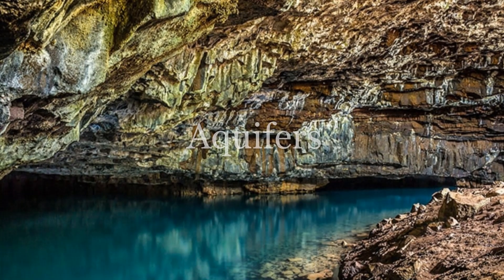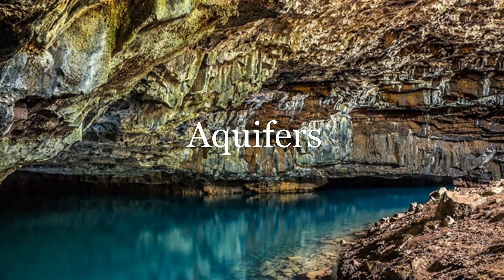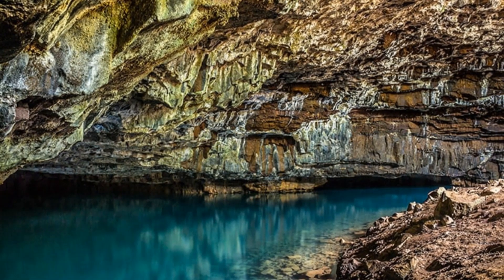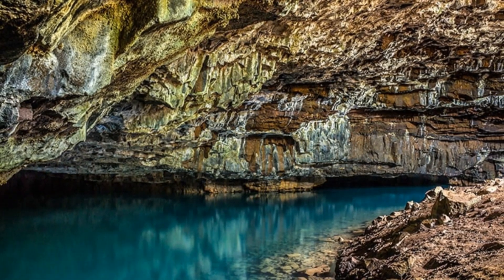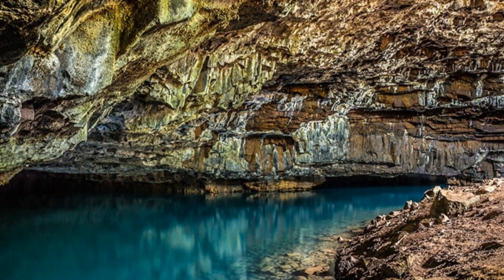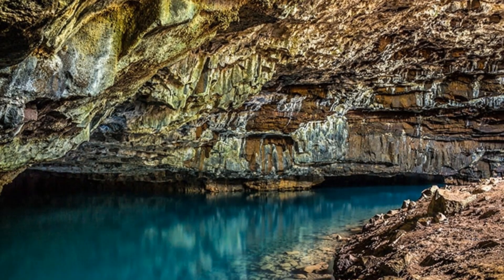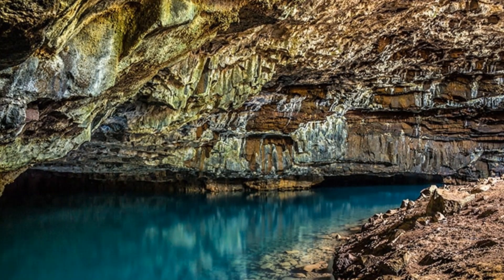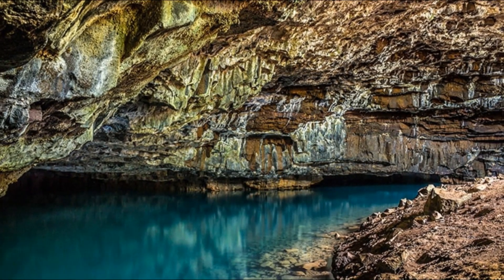Limestone Evidence of Florida's Oceanic Past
Join the SWAMP staff and students and time travel to the past to discover the hidden history of Florida's geological foundation -- Limestone!